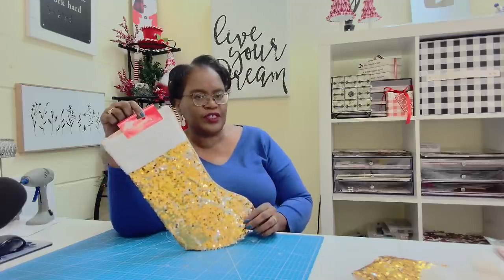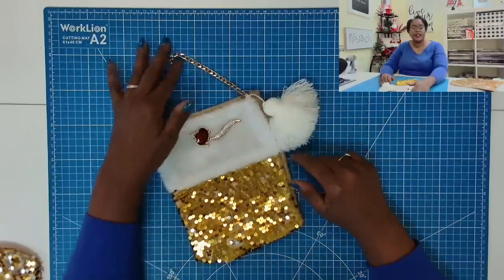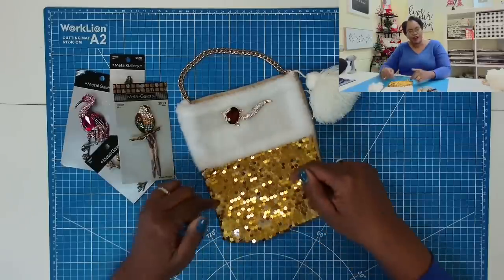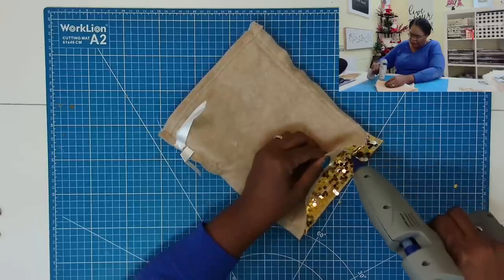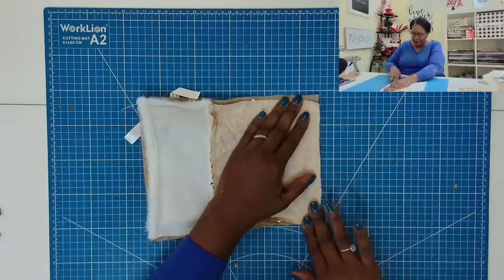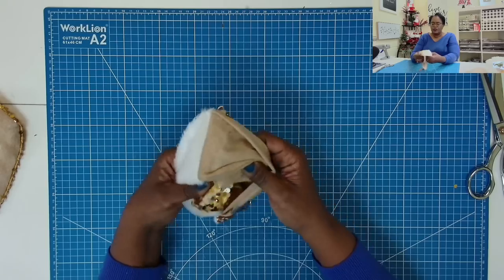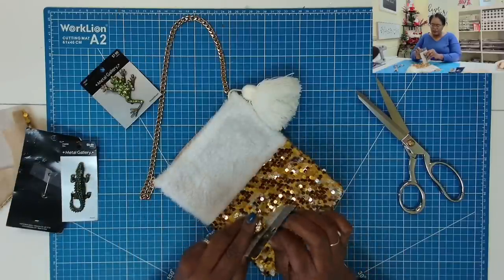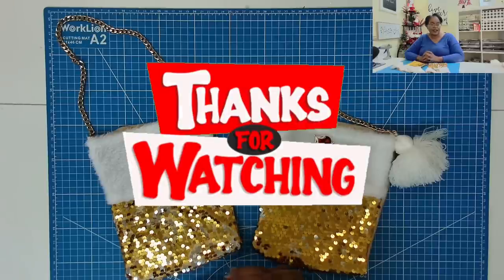MADE USING A DOLLAR TREE STOCKING!! NIGHT ON THE TOWN glam purse. NEW YEAR’S EVE 2022 IDEA!!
ADD A LITTLE GLAM AND GLITZ to your special night out!  Use one Dollar Tree stocking to make this beautiful Glam and Glitz purse!  I will also show you an easy way to add a chain handle along with a fantastic closure idea.  LOOKING FOR THE BEST PAPER CRAFT TUTORIALS ON YOUTUBE?  Then you have come to the right channel😀. Today we are going to craft a glam and glitz purse using a Dollar Tree Christmas Stocking!!